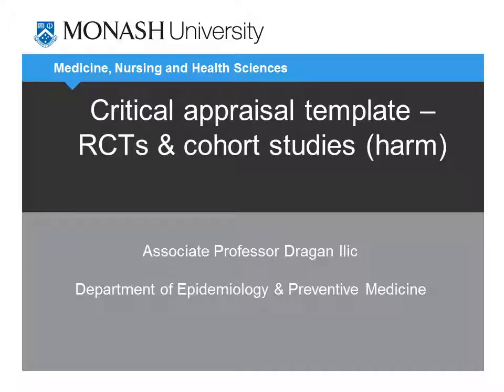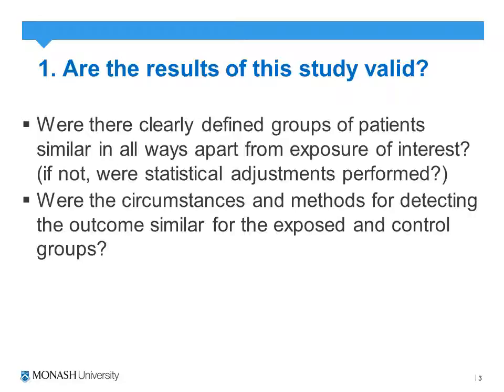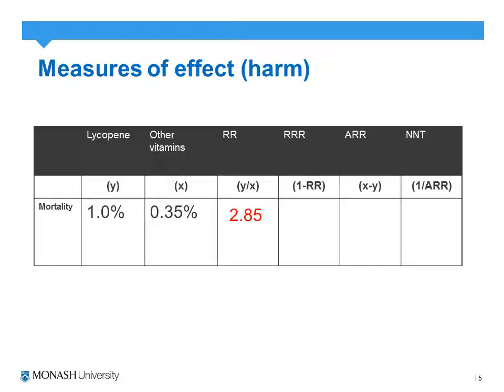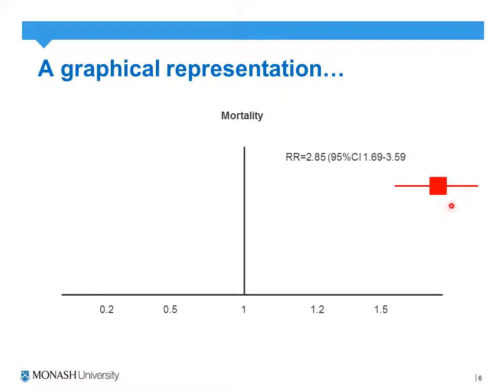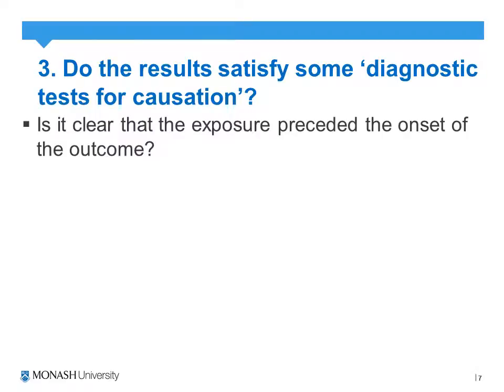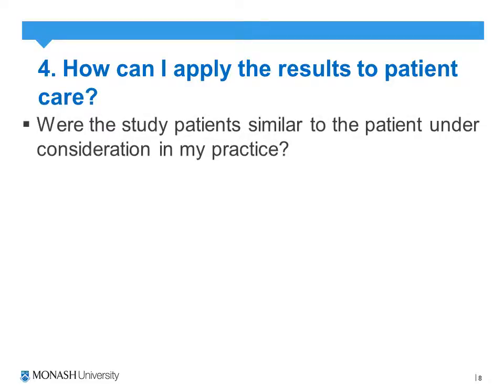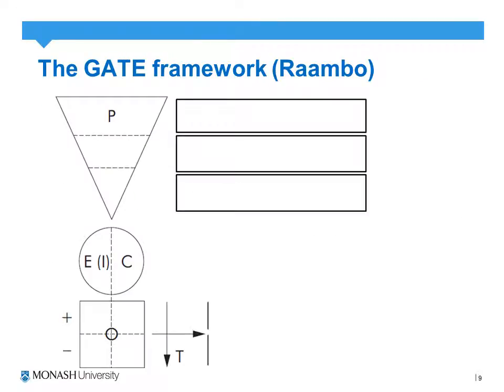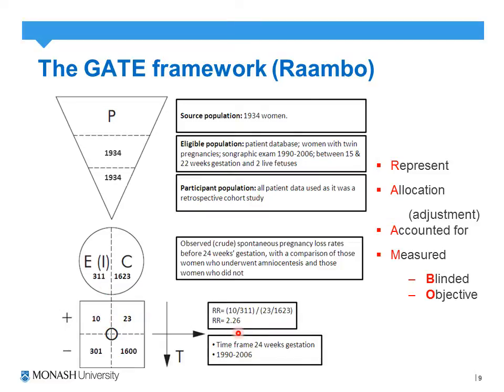EBM - Appraising studies of harm: RCTs/cohort studies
This presentation is part of a series of presentations aimed at EBM curriculum renewal in Australia. This presentations provides an overview of appraising studies of harm (RCTs and cohort studies).

Support for this resource has been provided by the Australian Government Office for Learning and Teaching. The views expressed in this resource do not necessarily reflect the views of the Australian Government Office for Learning and Teaching.